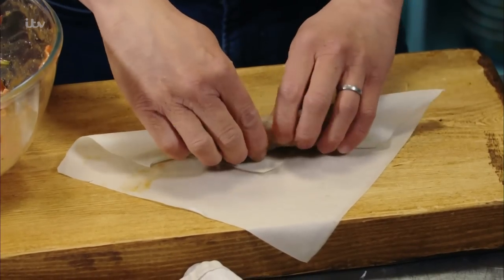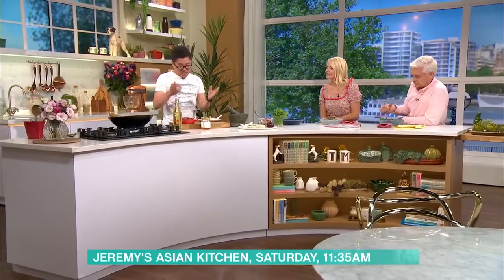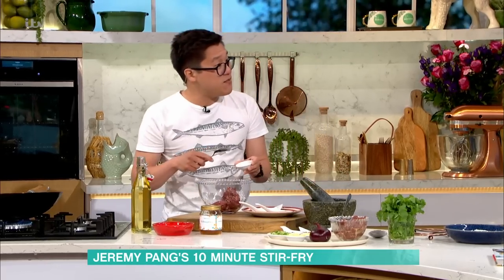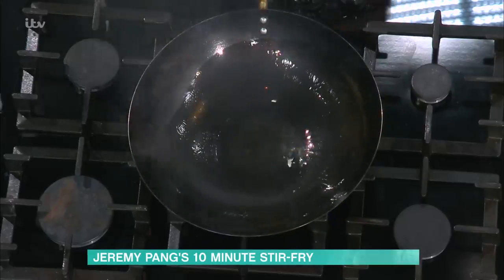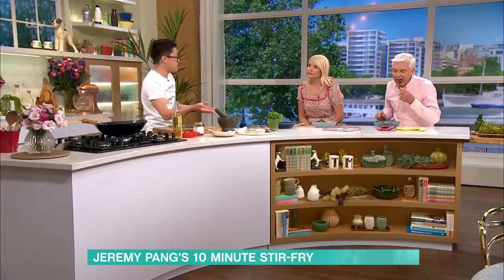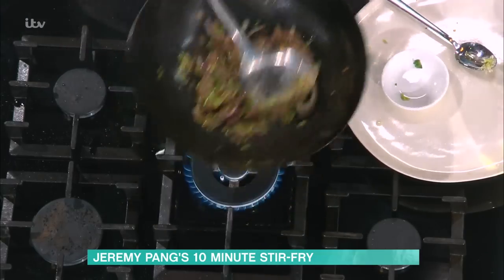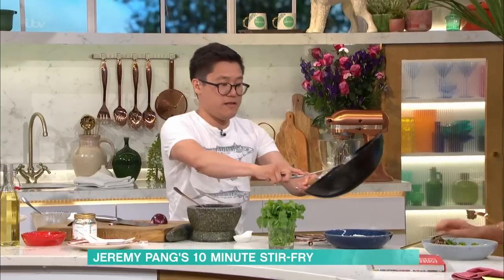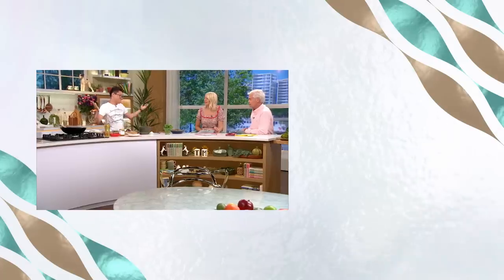Jeremy Pang’s 10 Minute Wok Fried Cumin Lamb | This Morning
He’s the king of the wok, and now Jeremy Pang is showing you how to rustle up one of his famously quick dishes. Ahead of the launch of his new ITV show this weekend, Jeremy is in the kitchen today to make his 10 minute wok fried cumin lamb.